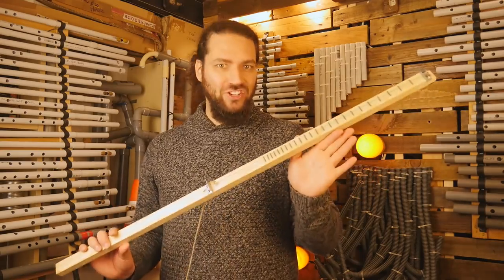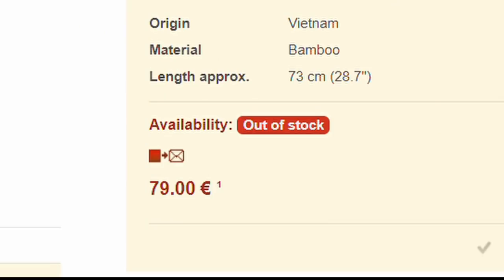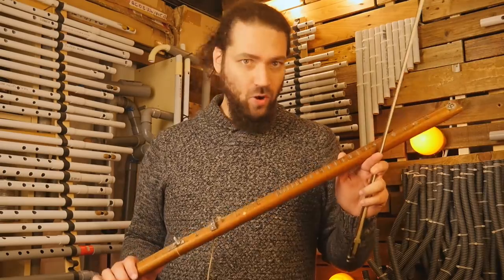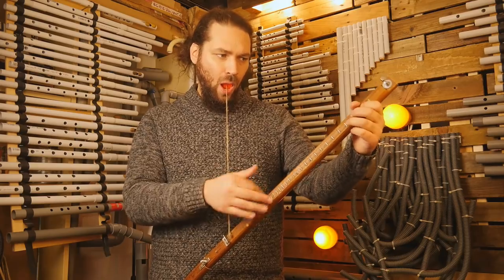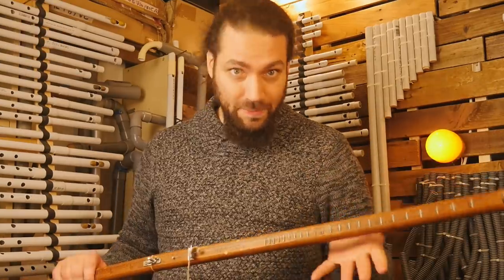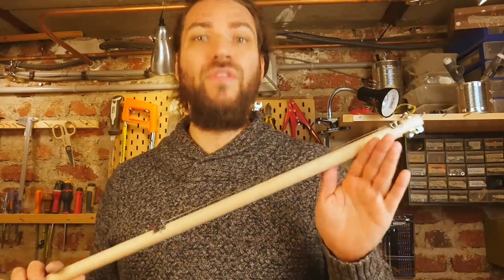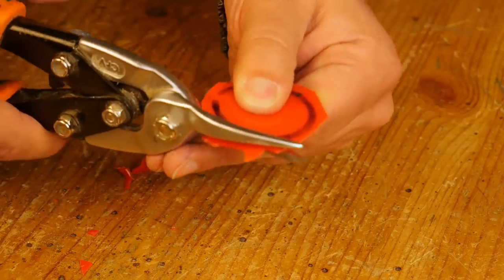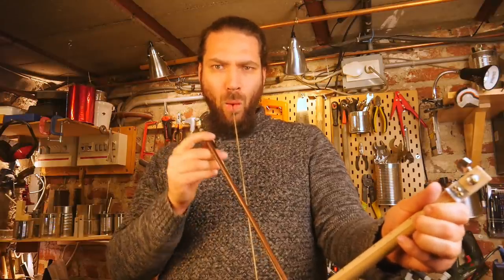A Violin Played with the Mouth (building a vietnamese dan k'ni)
I want another DIY dan k'ni, the mouth violin from Vietnam, so I make it and share it with you!